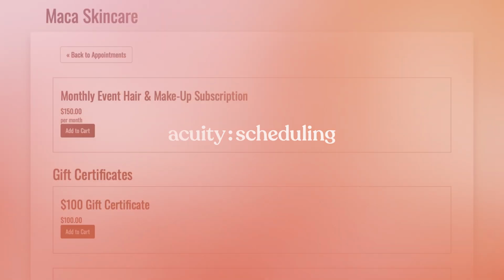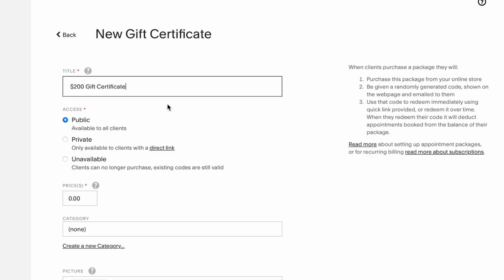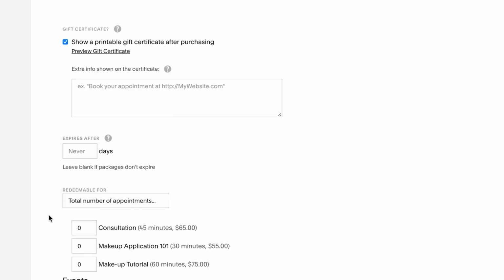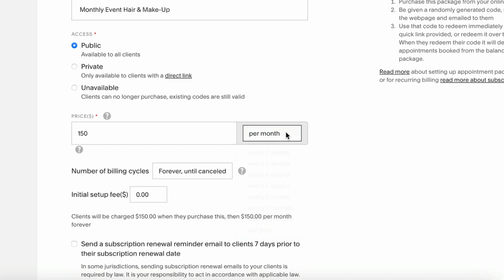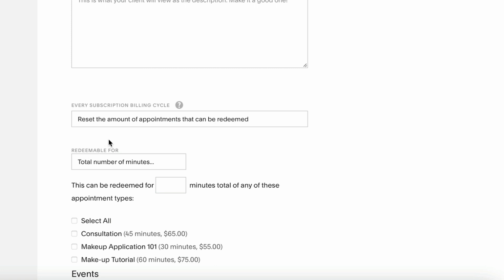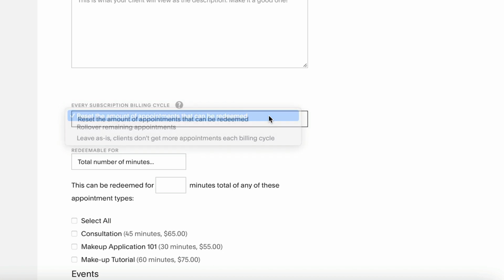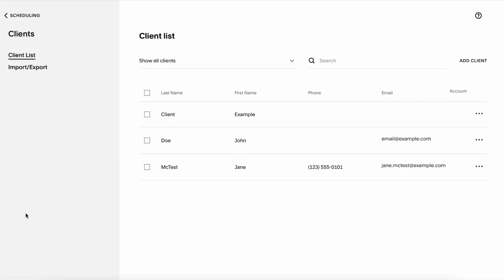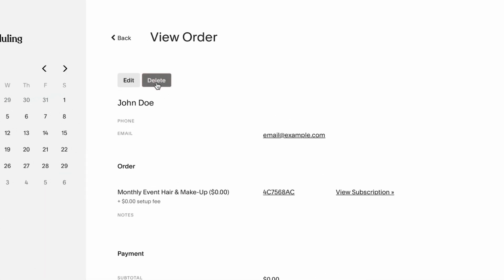Managing Packages, Gift Certificates, and Subscriptions | Acuity Scheduling Tutorial (outdated)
You can create packages, gift certificates, and subscriptions to generate a booking code that your clients can use when scheduling appointments.

For more information on creating packages, gift certificates, and subscriptions,

ACUITY SCHEDULING
Acuity is a flexible online scheduling solution designed to help you grow. With customizable appointment scheduling software, automated reminders, and secure payments, all you have to do is show up on time—because booking time should never get in the way of your success.